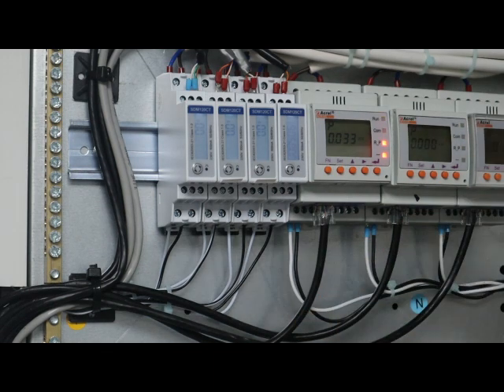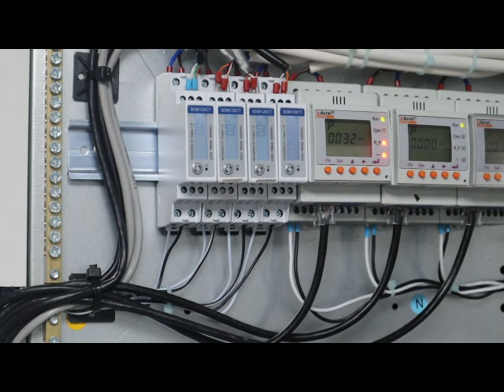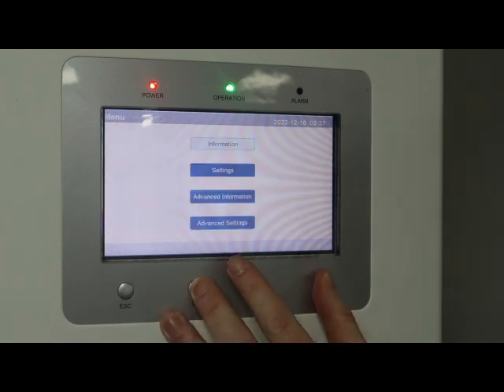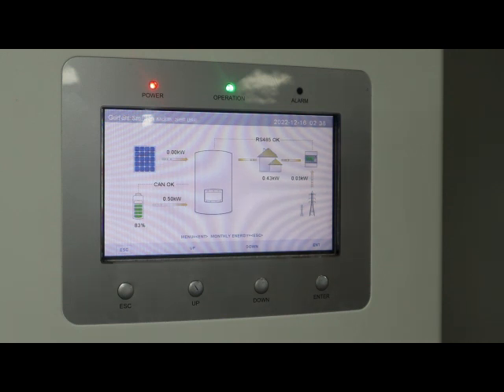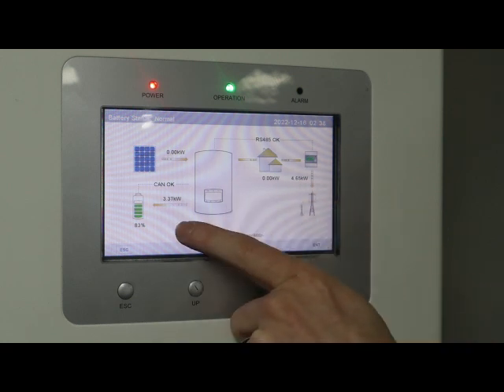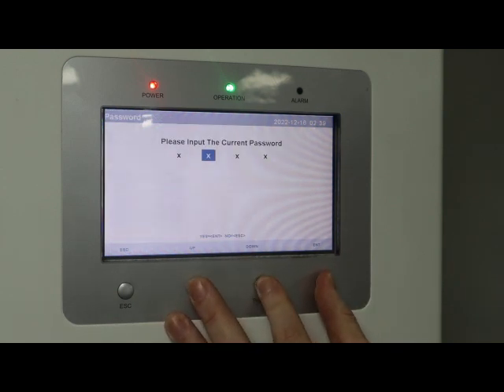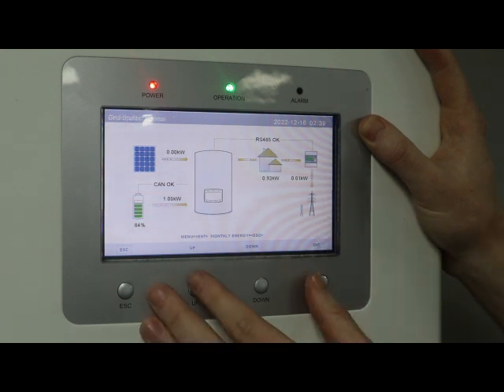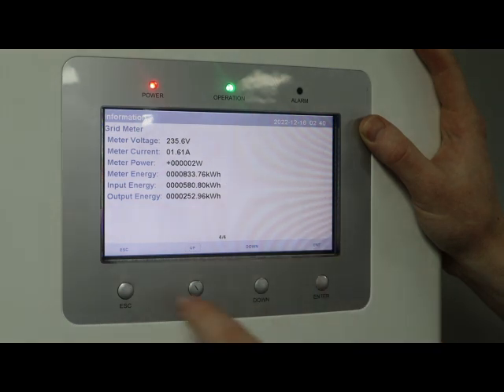Solis Hybrid Inverter - Meter Troubleshooting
This video is to help guide installers on troubleshooting their meter.  We are showing tips and tricks on how to isolate your problem.